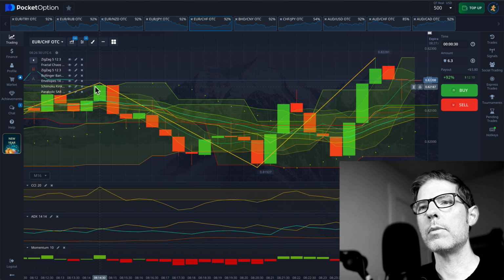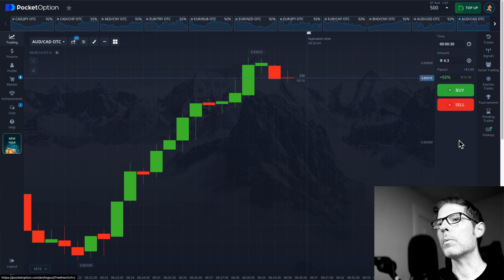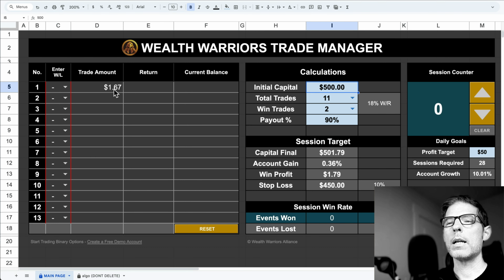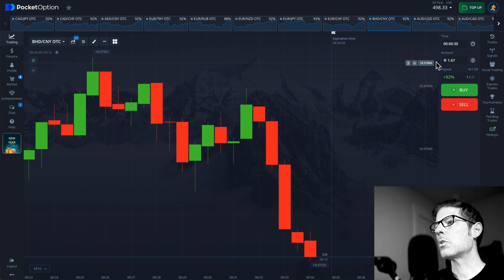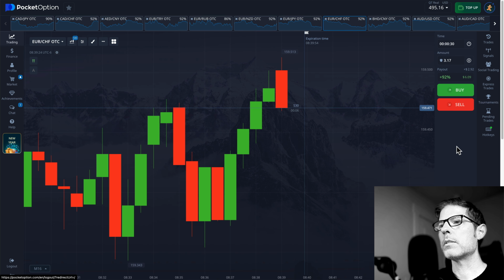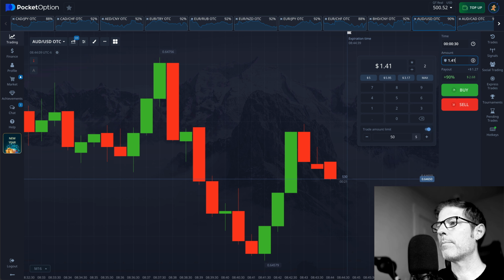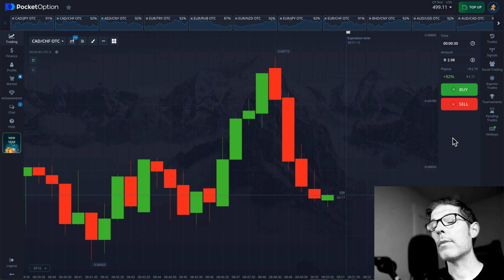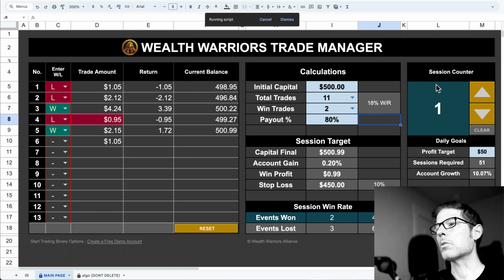how I win by keeping things simple...